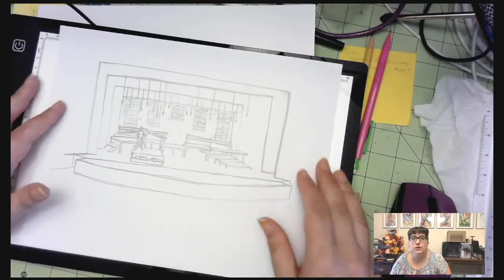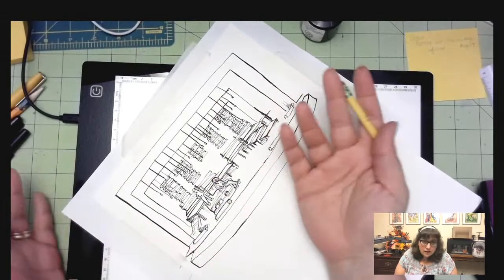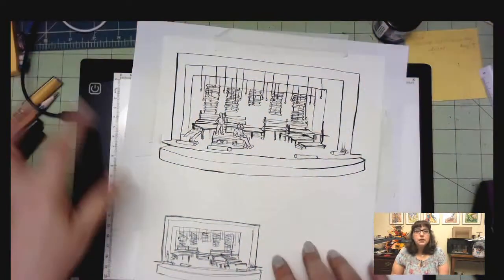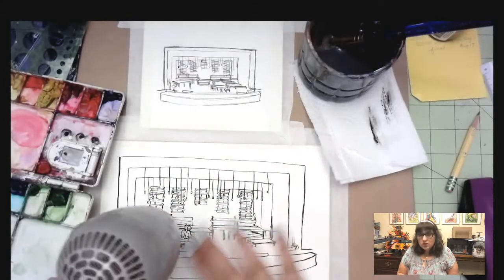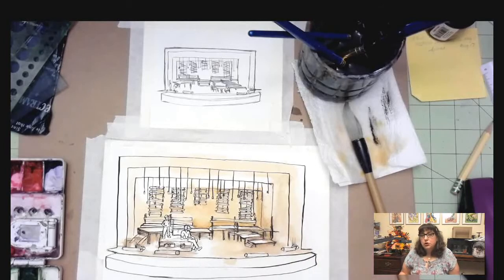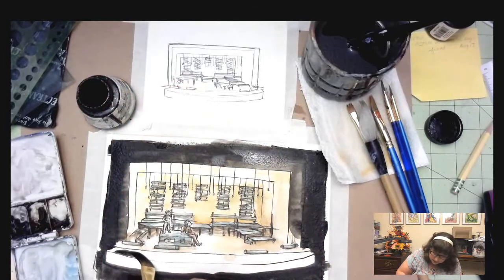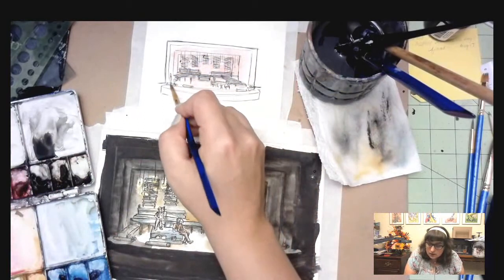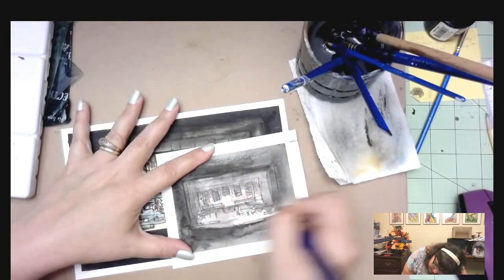Quick Rendering for Theatre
Tips for rendering for your final Scenic Design Process, this is an overview of rendering that gives you an idea of how to make a rendering quickly.